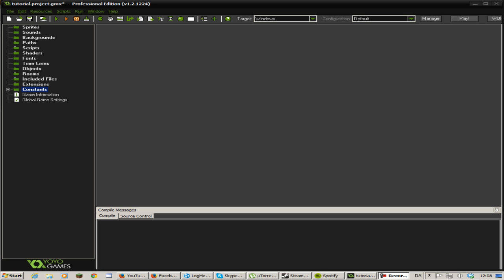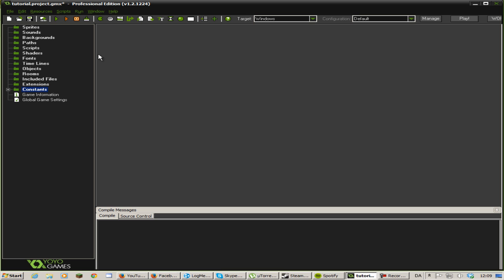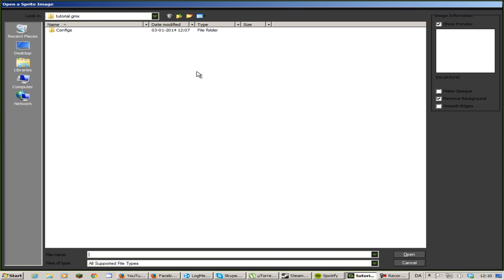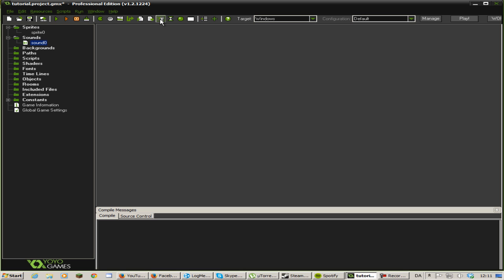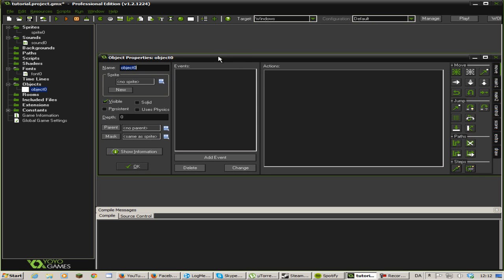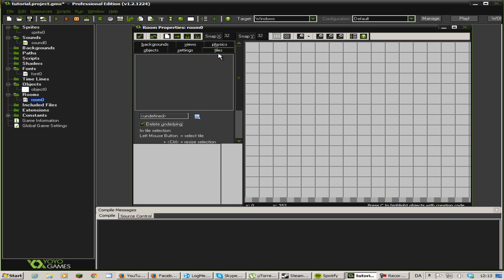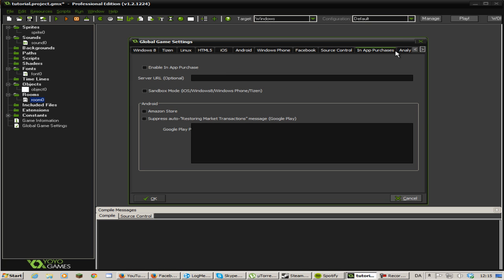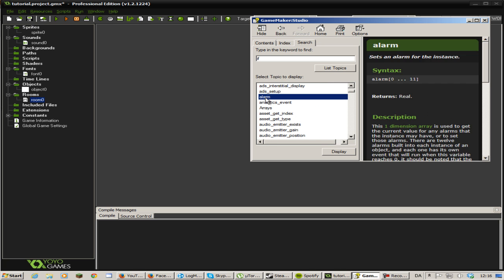Gamemaker Studio #1 - The IDE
The first video of a series i am starting on more in depth videos on gamemaker studio.

This first video is just about the IDE of gamemaker studio :)